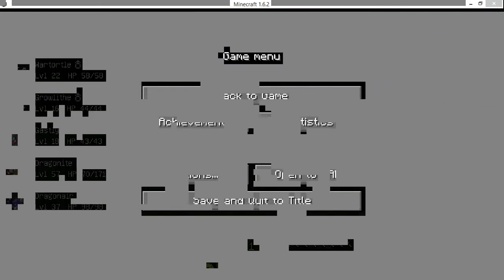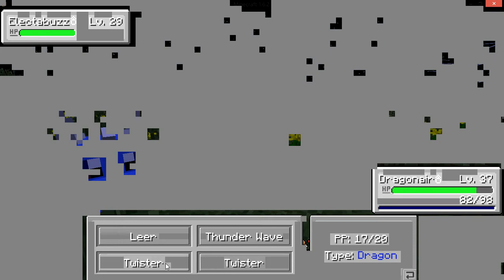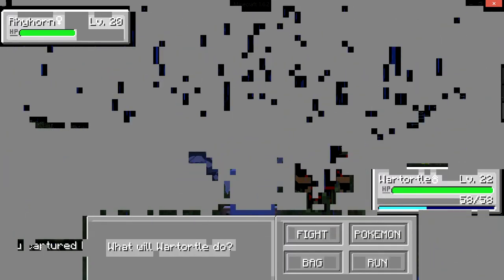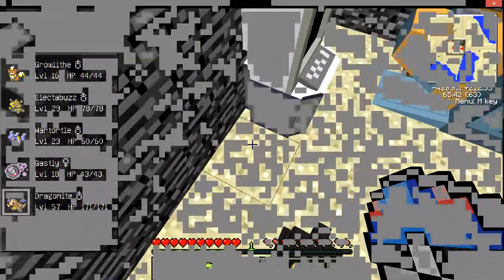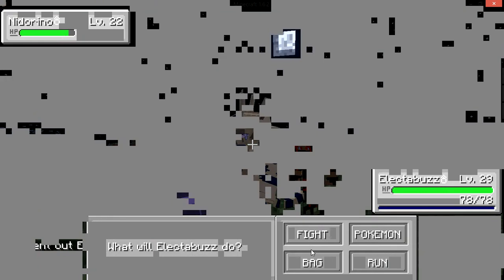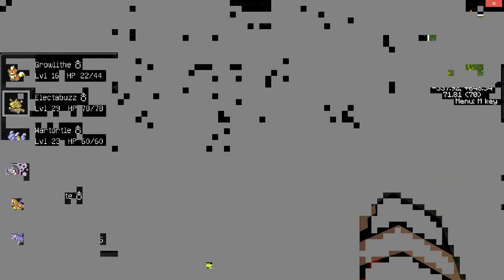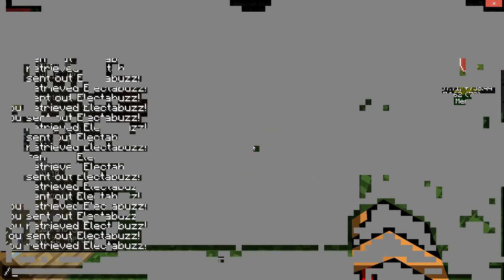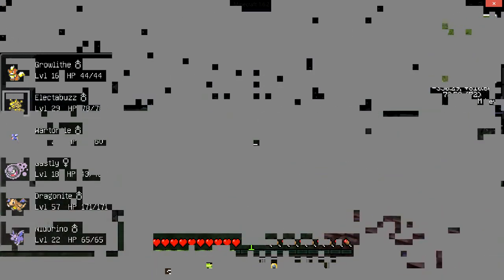Let's play Pixelmon ep. 7 Finishing my team!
Join me, LizardFreak7, as i try to catch em' all!

Like i said i am sorry for the awful graphics. i will post another video telling what i did in the damaged video.